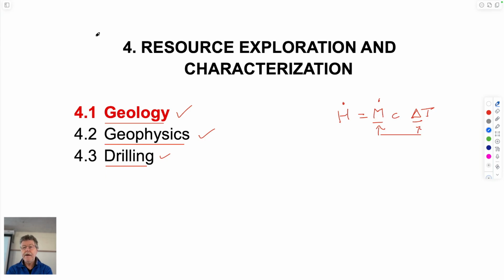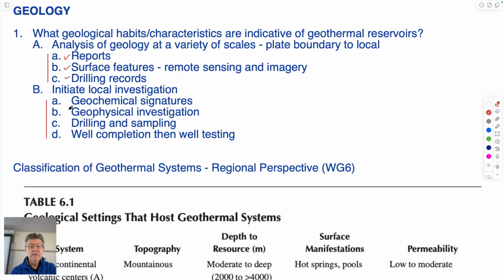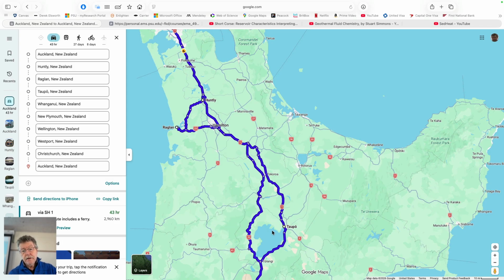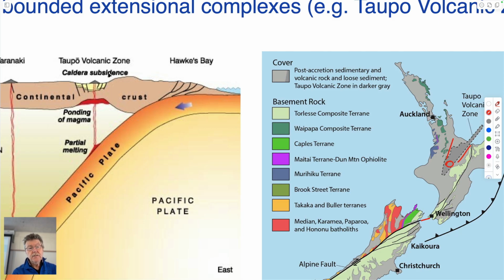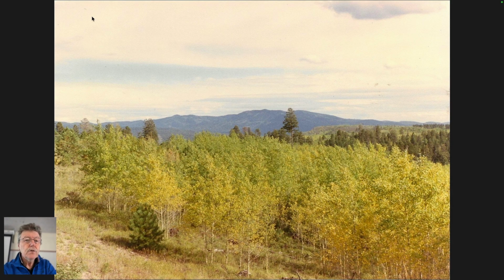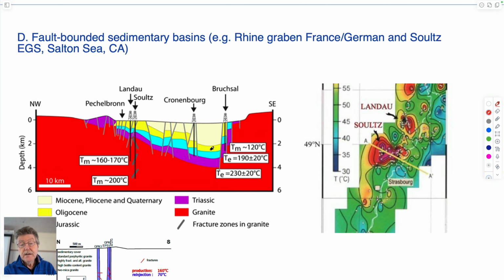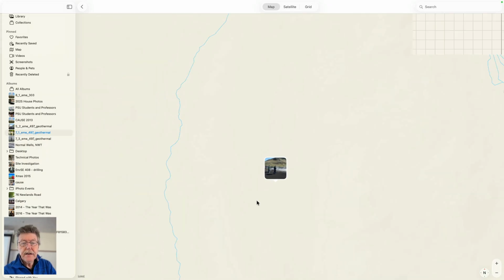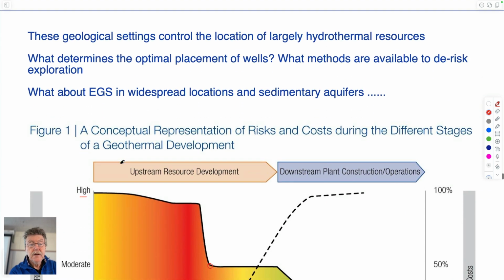7:1 Exploration and Characterization - Geological Setting